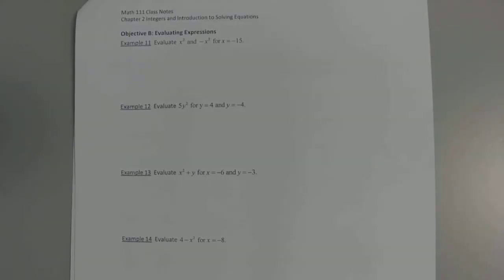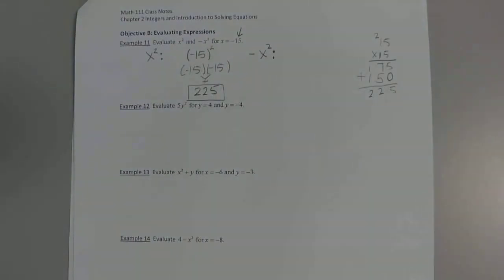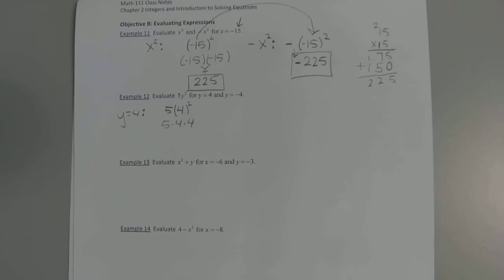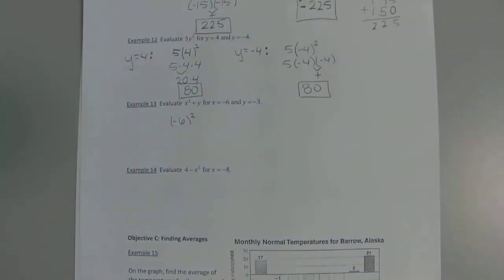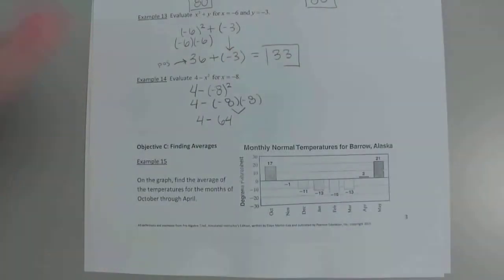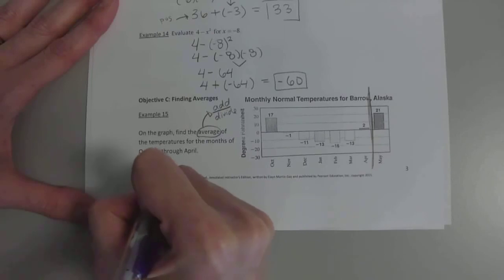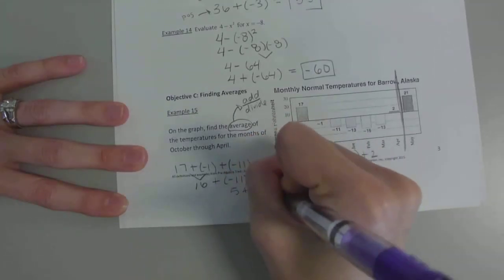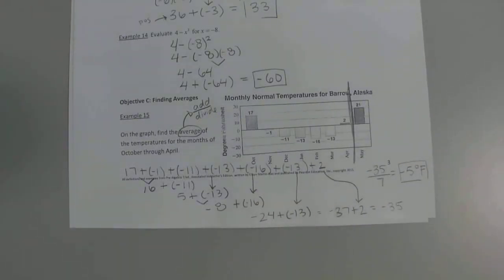MATH 111 - 2.5 Video Lecture Part 2